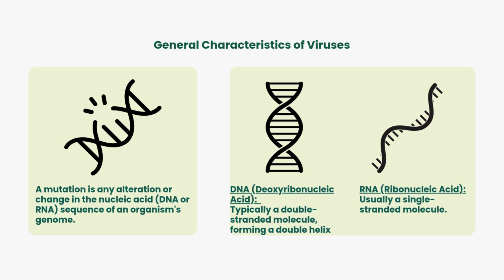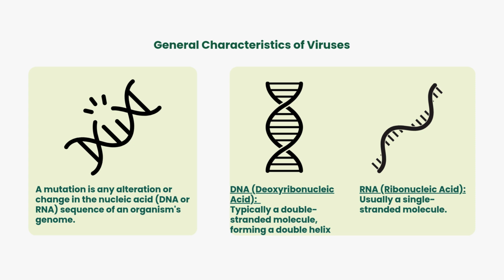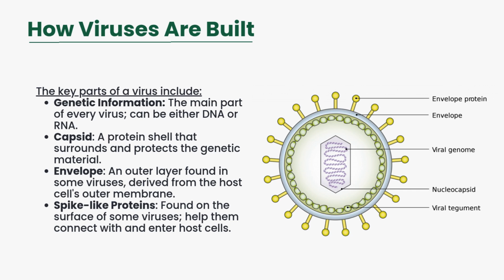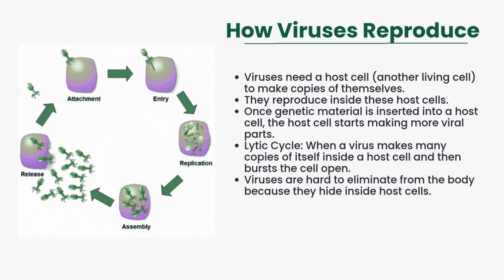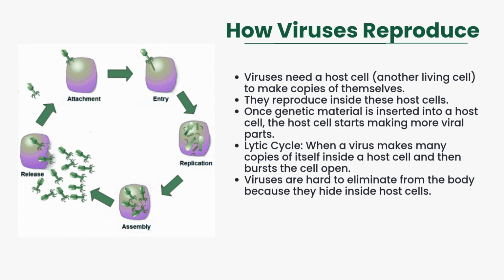Viruses Tiny Agents, Big Impact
Are you getting ready for your GED Science exam? This video is your essential guide to understanding viruses! We'll explain everything you need to know about these tiny infectious agents:

What defines a virus? Learn why they're not considered truly 'alive' and their unique characteristics.
The structure of a virus: Discover the genetic material (DNA or RNA), capsid, and other key components that make up a virus.
Viral reproduction explained: See how viruses hijack host cells to make copies of themselves, including the lytic cycle.
Common viral illnesses & treatments: From the flu to COVID-19, understand how viruses make us sick and how vaccines and antiviral medicines help.